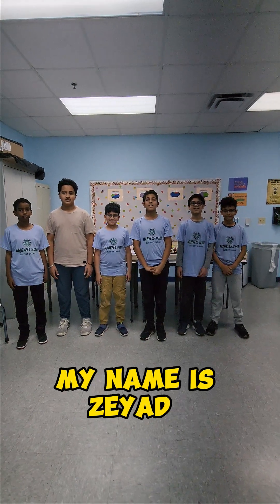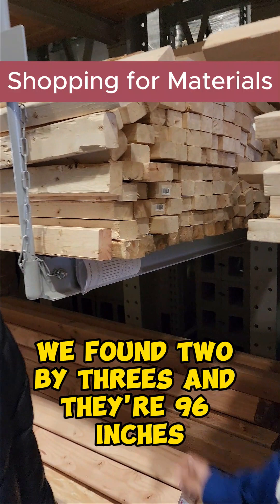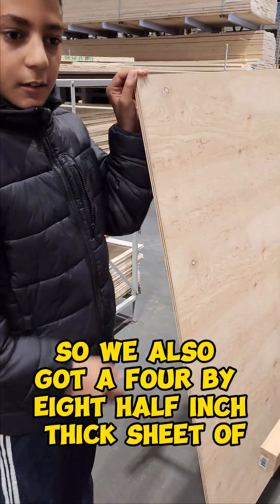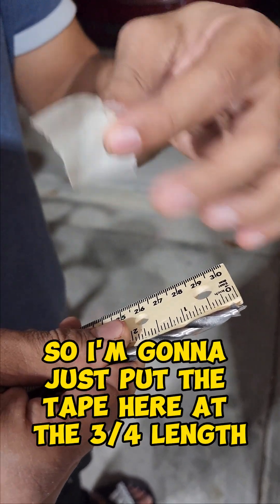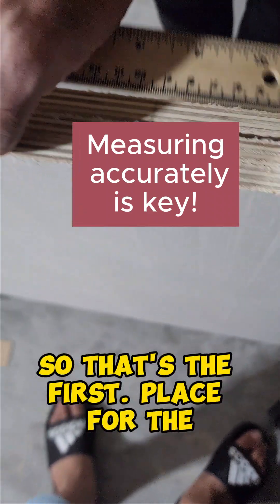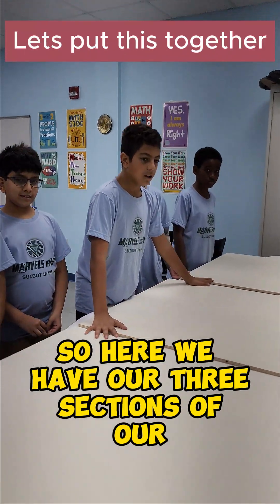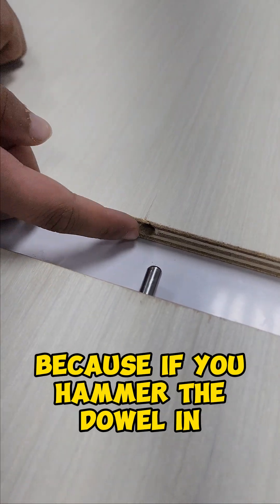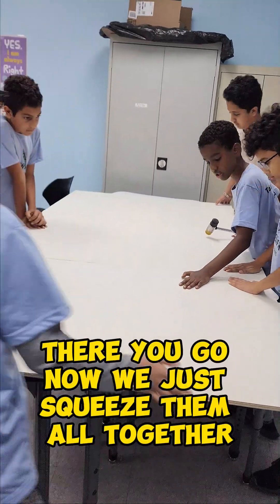$81 EZ to build FLL table. Light weight, portable, Kids built (With minimal adult help).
This is team #579488 Marvels of IAR suibot Imams . For our innovation project, this year, we chose to promote our favorite hobby robotics, through solving the problem of the FLL table.

An easy to build, easy to move and store, low-cost table will enable more teams to participate in such a great program and hobby.

Cost: $84
Difficulty: Easy, we built it ourselves with minimal adult help

List of Materials:

One 1/2" sheet, 4'x8' ply-wood (e.g. Maple or white) ~ $47

Three 3"×2" 8 feet studs ~ $7

A pack of high-quality Velcro tape ~ $19
3M MOUNTING TAPE 4-FT ROL

Four Metal dowels 1/4" thick, 1.5" length ~ $8